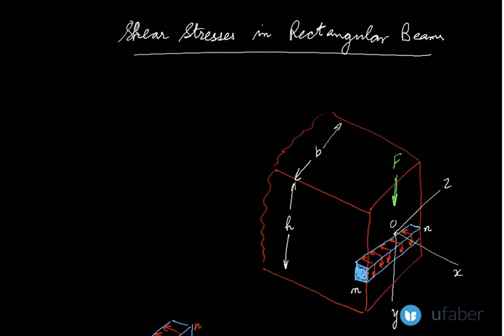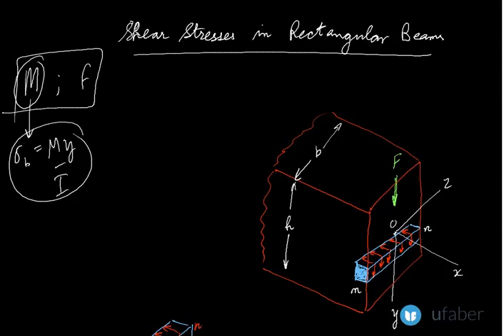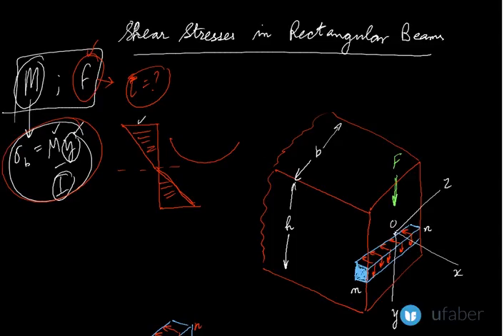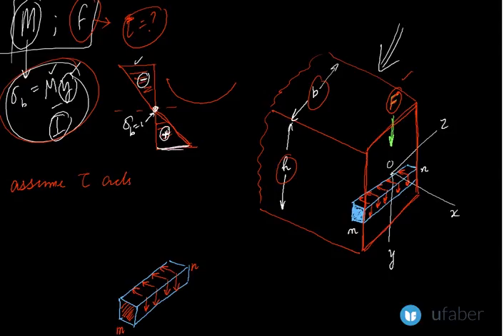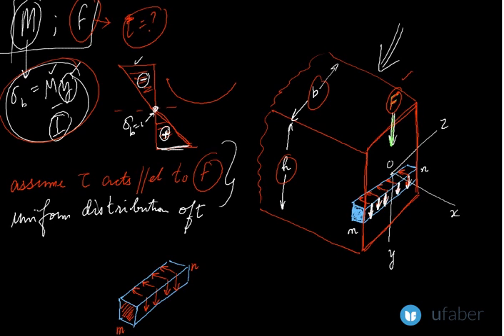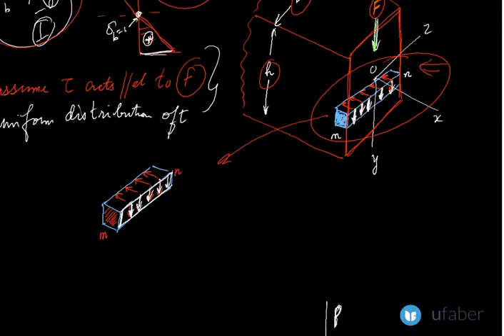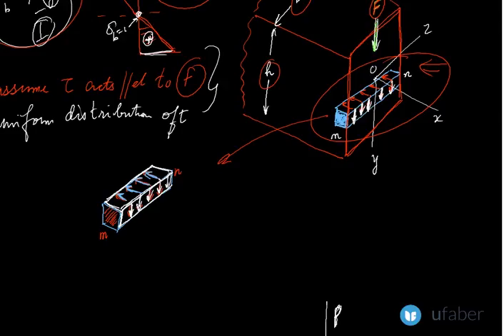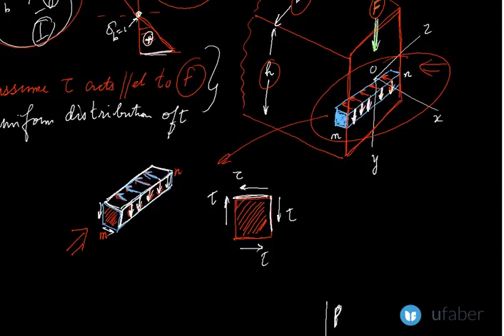Shear Stress on Beams examples - Strength of Materials - GATE Mechanical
Learn what is shear stress. Learn what is shear stress on beams  with examples. How to calculate sheer stress in case of non-uniform bending. This is a sub-topic under the Strength of Materials section in GATE Mechanical exam.